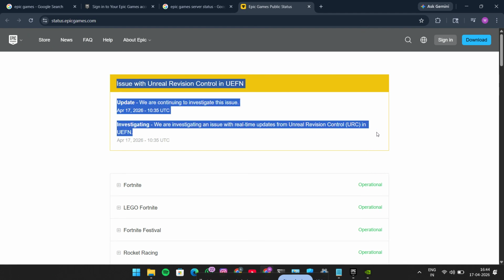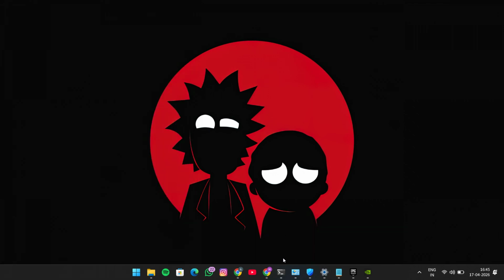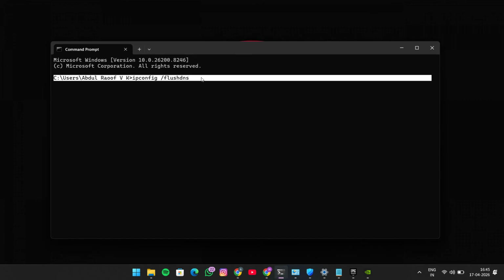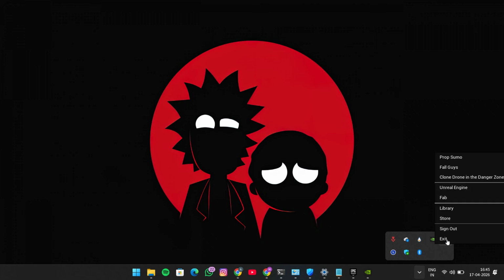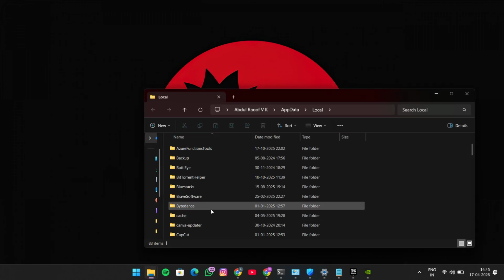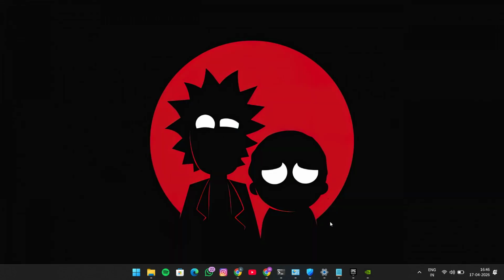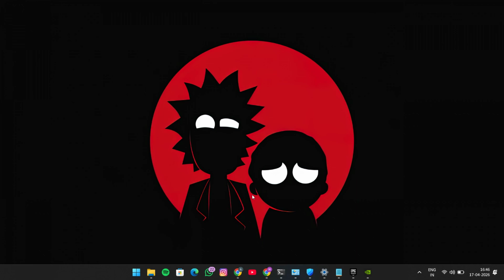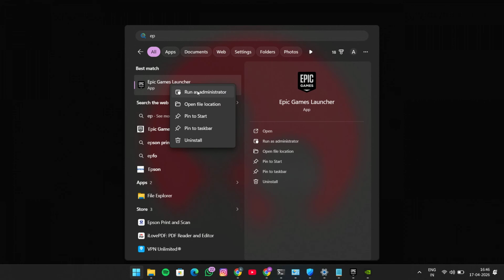Fix Epic Games Connection Error (Easy Step-By-Step Guide)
Fix Epic Games connection errors with this easy step-by-step guide. Learn how to check server status, sync your system clock, flush DNS, clear launcher cache, and more to get Epic Games working again.

🕚Timestamps:
0:00 Intro
0:18 Check Epic Games Status
0:40 Sync System Clock
1:01 Flush DNS
1:22 Clear Epic Games Launcher Cache
1:56 Disable VPN
2:08 Power Cycle Router
2:24 Run Epic Games Launcher As Administrator
2:40 Outro

✍️What You'll Learn In This Video:
• How To Sync Windows Date And Time
• How To Flush DNS For Connection Fixes
• How To Clear Epic Games Launcher Cache
• How To Turn Off VPN For Better Access
• How To Restart Your Router Properly

💡Pro Tips:
• Always check Epic Games server status first before changing settings
• Make sure your Windows time zone is correct, not just the clock
• Clear every webcache folder if the launcher keeps failing
• Test the launcher with VPN disabled and a clean router restart
• Run the launcher as administrator after every major network fix